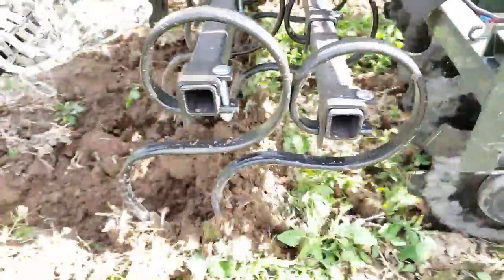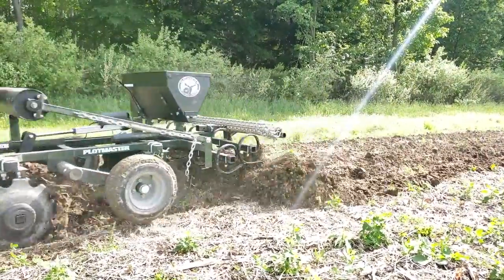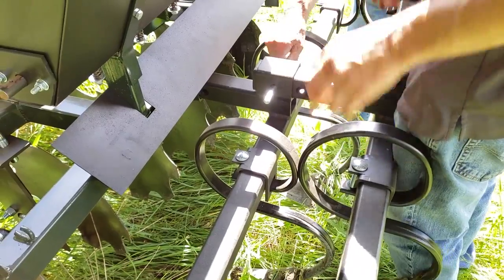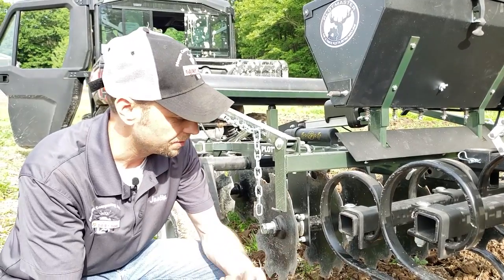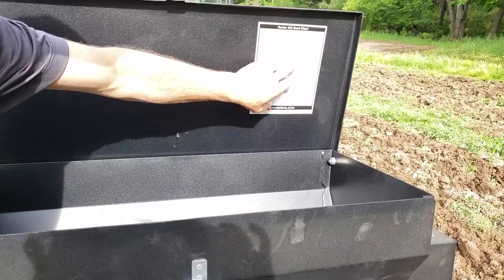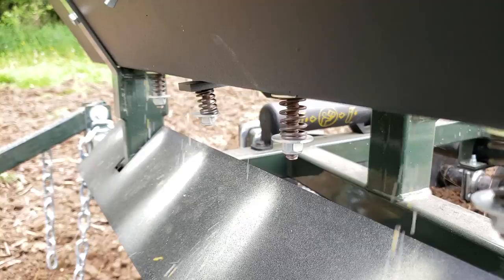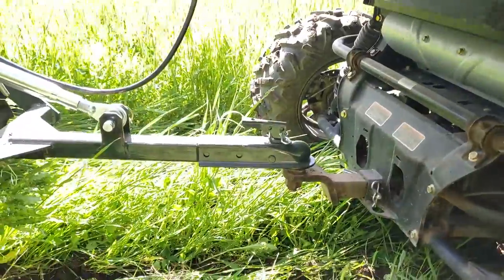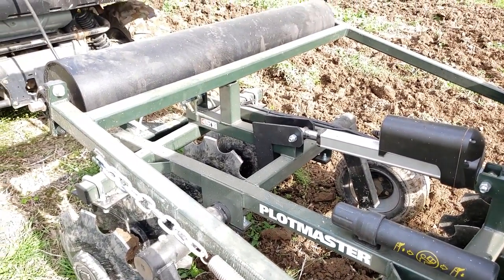Plotmasters at Morgan Composting!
We are so excited to begin offering Plotmaster equipment at Morgan Composting.  In this video, we take a look at the different attachments and features of the Hunter 400 model.